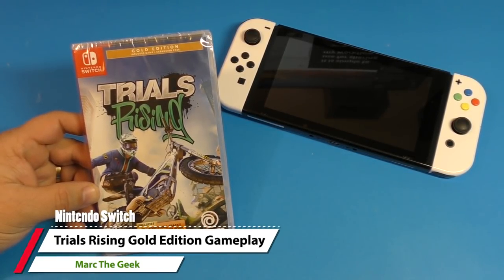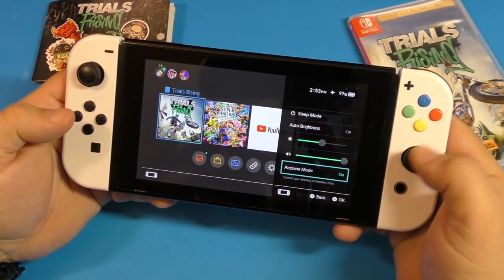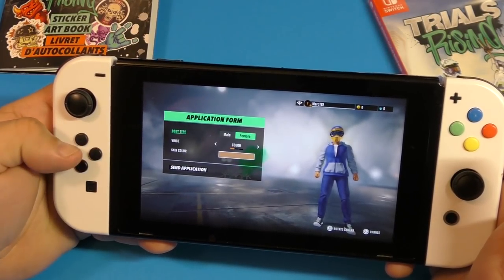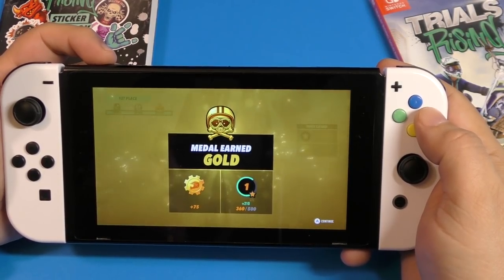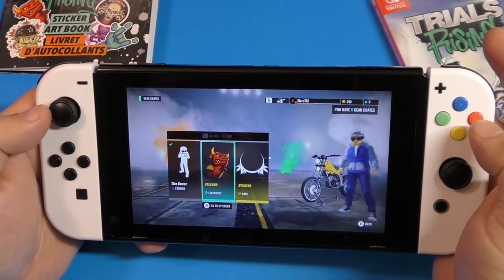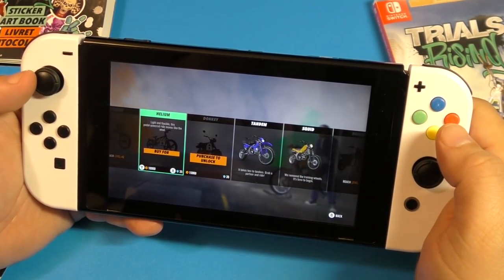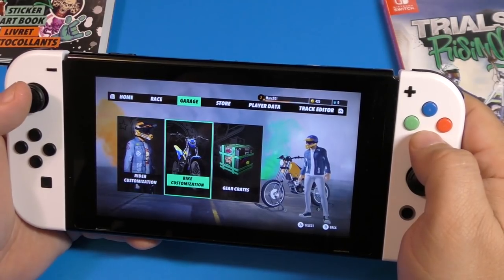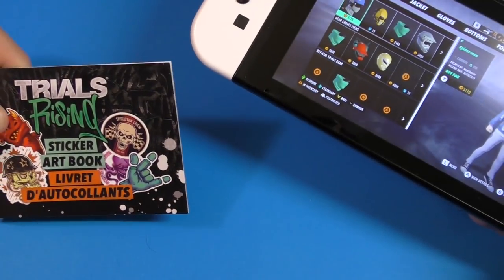Trials Rising Gold Edition Gameplay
UPDATE: Code worked after restarting system.
Here I play Trials Rising Gold Edition on the Nintendo Switch. In this video I show what's included with the Gold Edition and some of the initial gameplay. Hope you like the video.